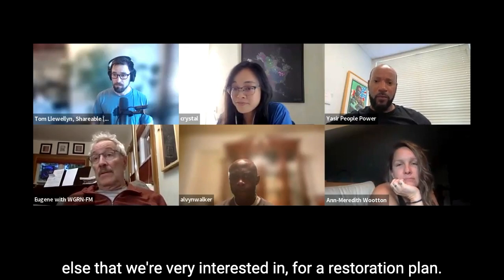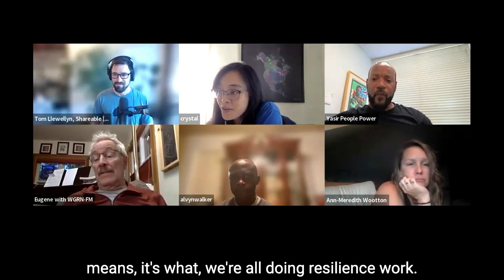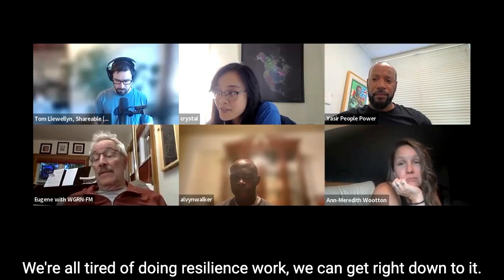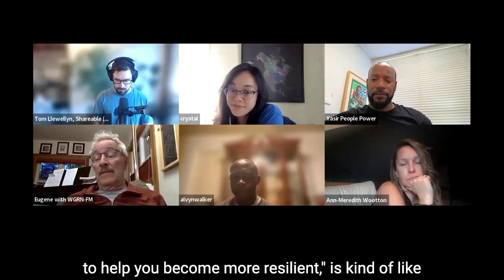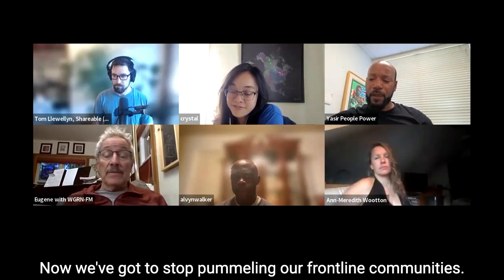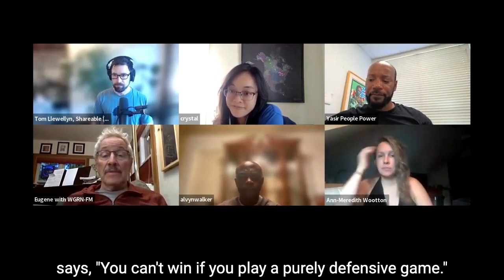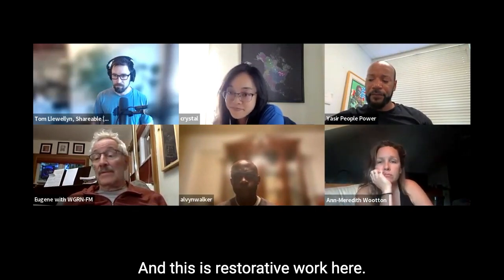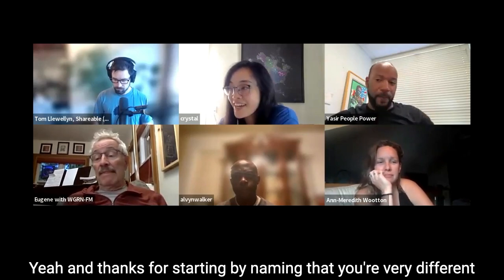Emergency Battery Co-Lab Training #8: Chapter 2: Launch Plans and Community Discussion